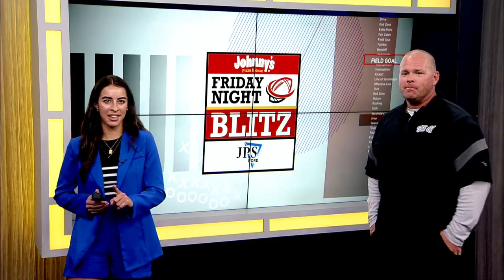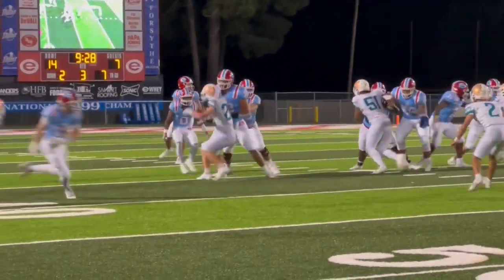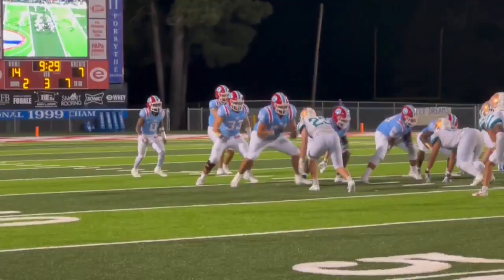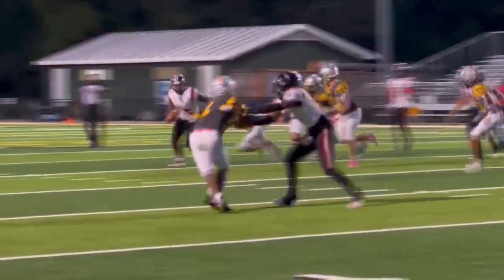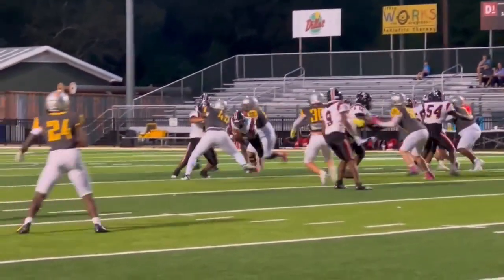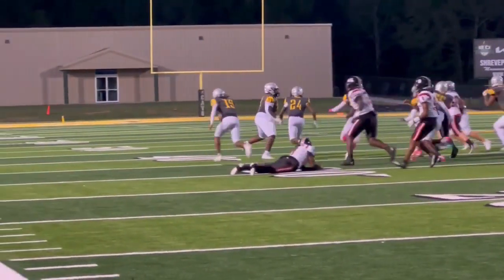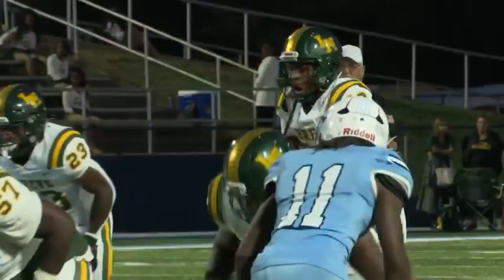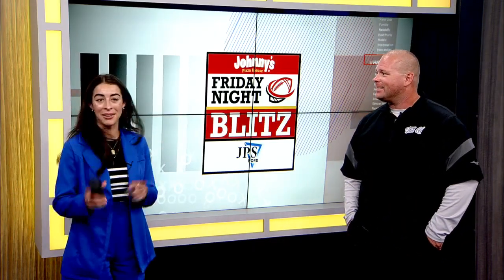Stephen Dennis breaks down the Plays of the Week